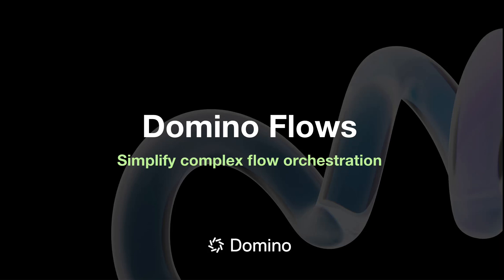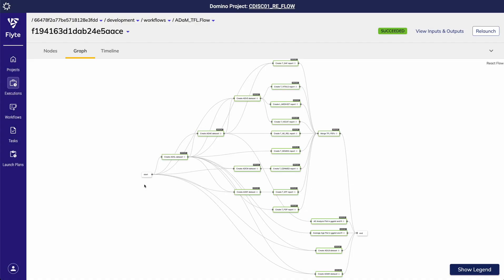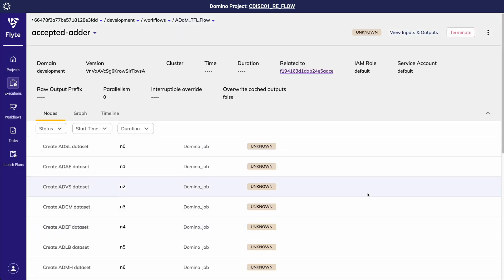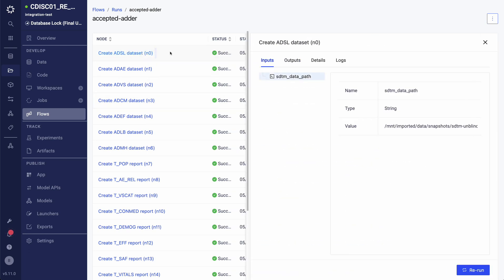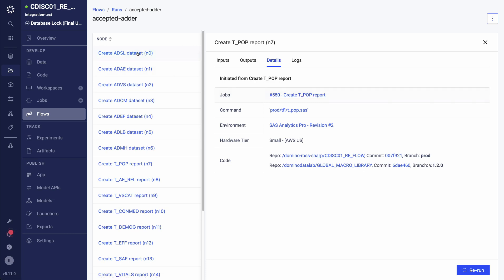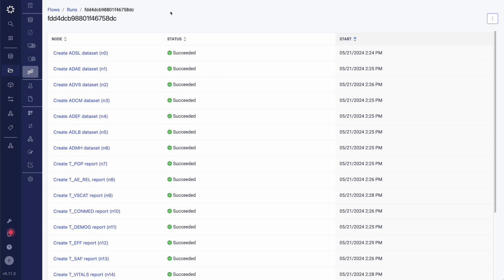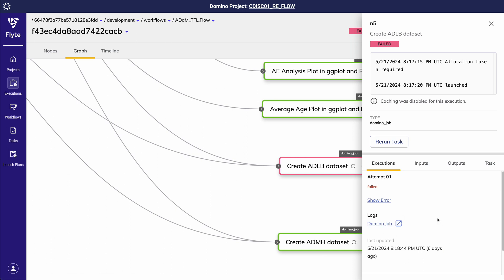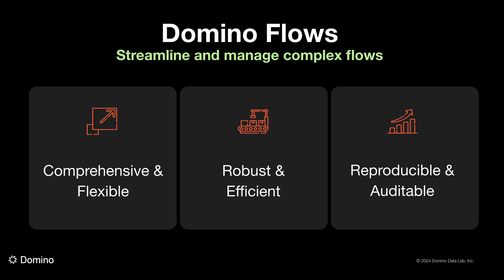Domino Flows - Statistical compute environment orchestration in life sciences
Domino Flows helps life science companies orchestrate and simplify complex AI workflows and pipelines. They offer multi-step computations across any infrastructure for robust and responsible AI scenarios.

Comprehensive & flexible:
Build and manage any type of multi-step computation — data, analytics, machine learning, or generative AI. Orchestrate across any mix of your tools, languages, and infrastructure for maximum flexibility.

Robust & efficient:
Ensure consistent and reliable execution of flows comprising thousands of tasks and resources, with optimal resource utilization, minimizing downtime and errors as well as costs.

Reproducible & compliant:
Deliver fully traceable, versioned, and secure, reproducible flows, ensuring regulatory compliance and reducing audit burdens.